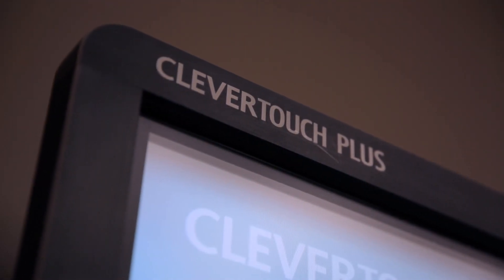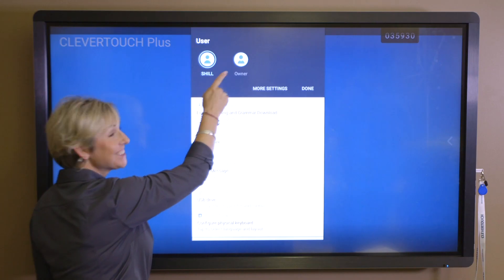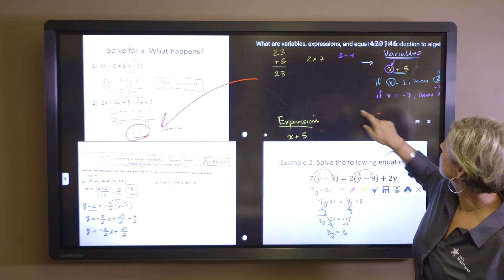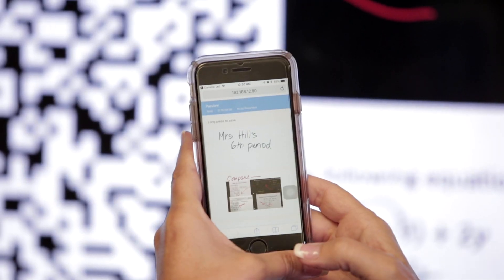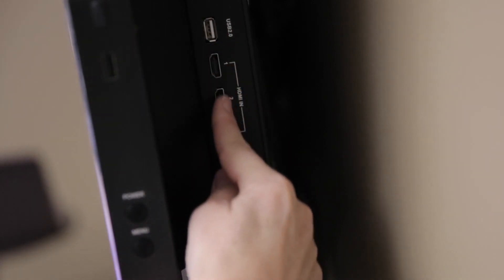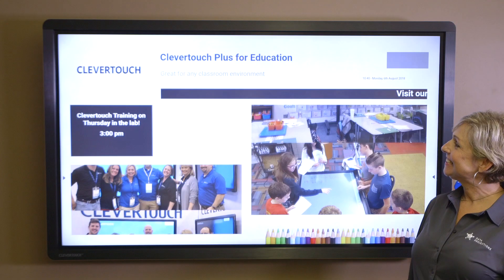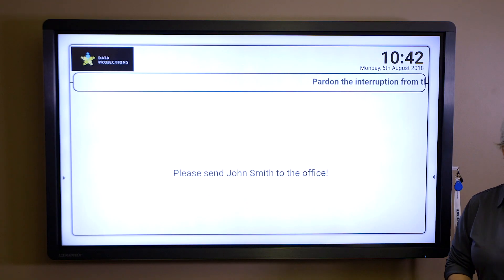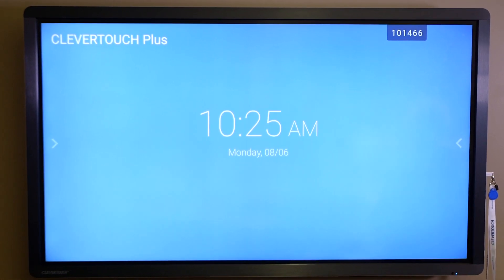Clevertouch Plus 2 Digital Whiteboard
The Clevertouch has hit the classroom and will leave it forever changed!